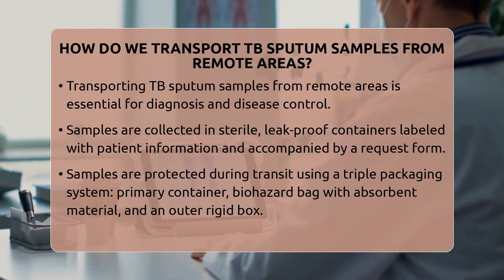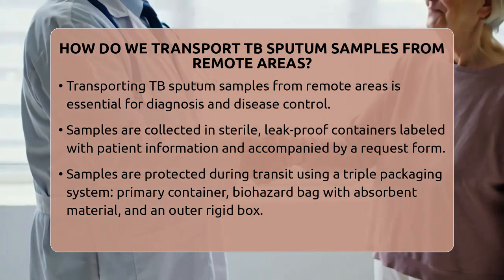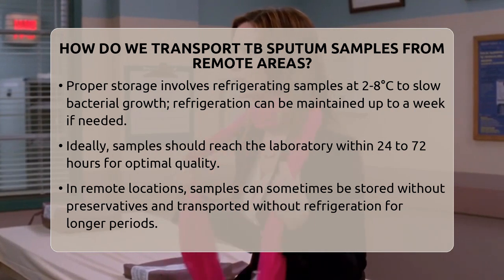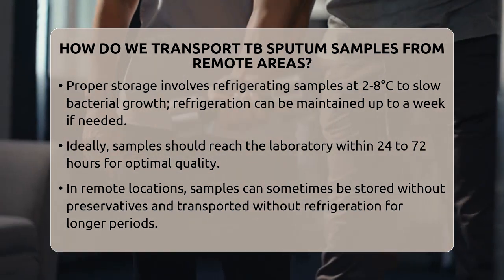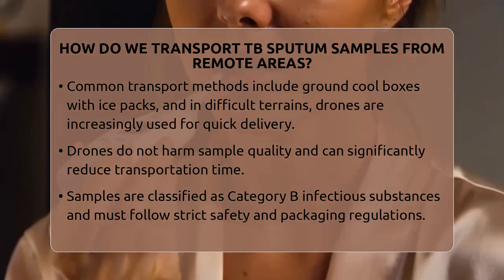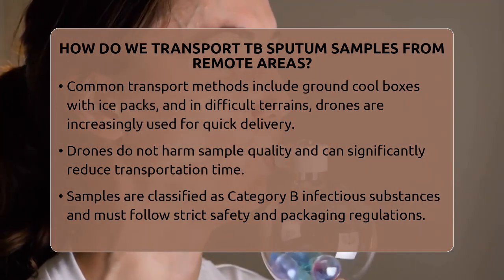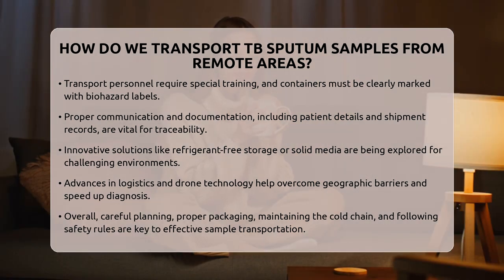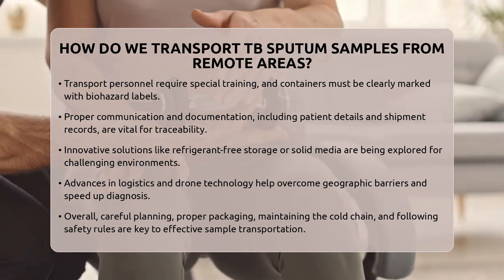How Do We Transport TB Sputum Samples From Remote Areas? - Tuberculosis Disease Guide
How Do We Transport TB Sputum Samples From Remote Areas? Have you ever wondered how tuberculosis sputum samples are transported from remote areas to laboratories for testing? In this informative video, we'll explain the essential steps involved in safely and effectively moving these samples. We'll cover how samples are collected, packaged, and stored to maintain their integrity and prevent contamination. You'll learn about the different transportation methods used depending on the location, including ground transport, drones, and courier services. We’ll also discuss the importance of strict safety regulations and proper handling, especially since TB samples are classified as infectious substances. Additionally, we'll highlight innovative solutions being implemented in challenging environments, such as refrigerant-free storage options and advanced logistics technologies. Proper transportation is key to ensuring accurate diagnosis and timely treatment, even in hard-to-reach areas. Whether you're a healthcare professional, researcher, or someone interested in global health efforts, understanding these processes is vital for improving TB control.